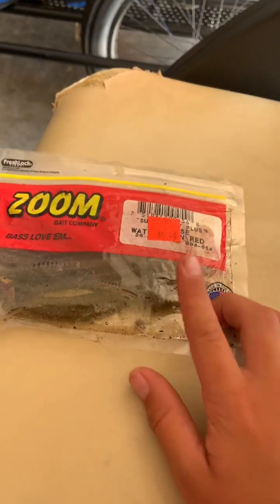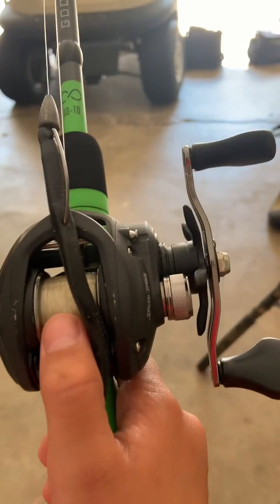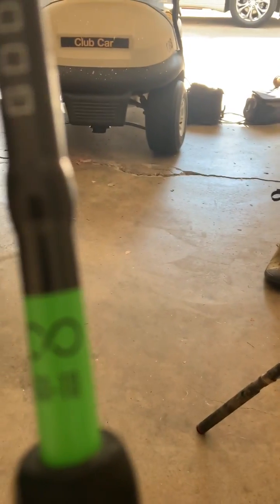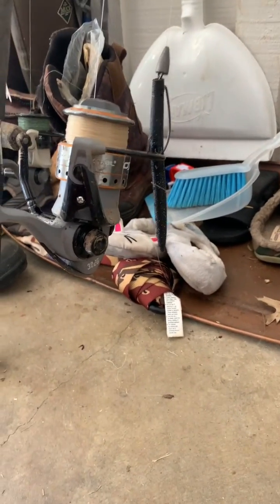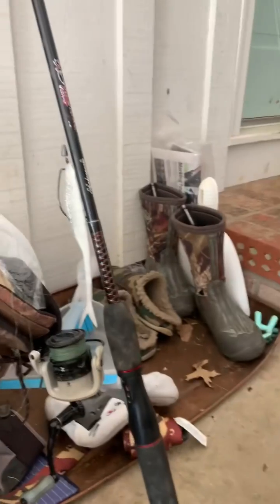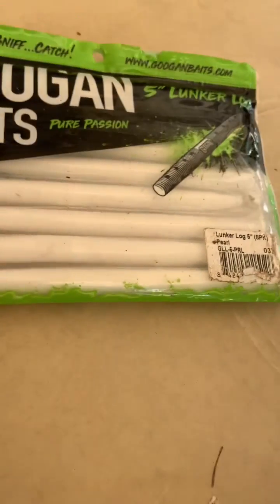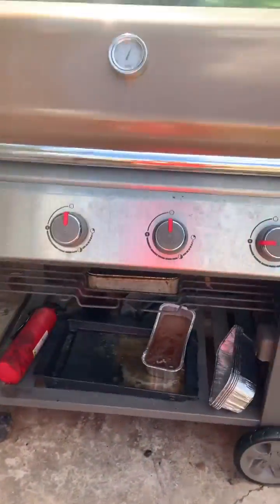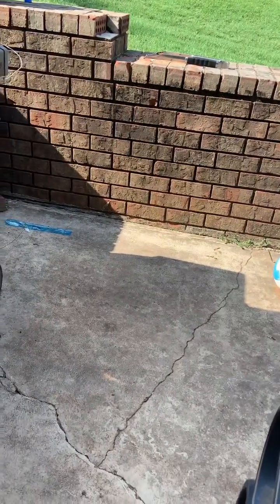July 16, 2022